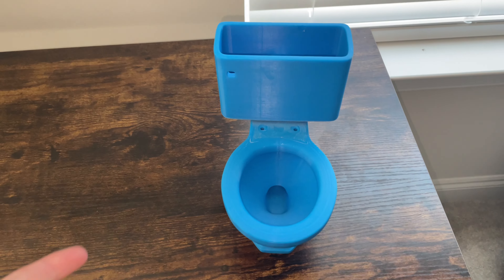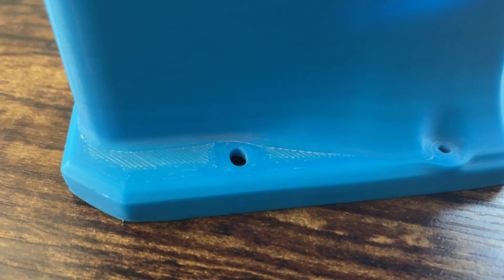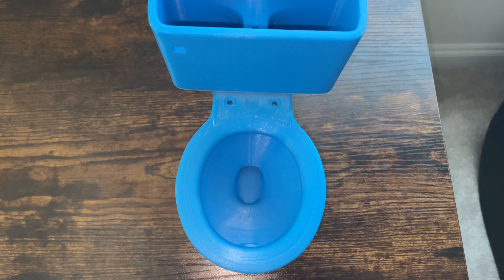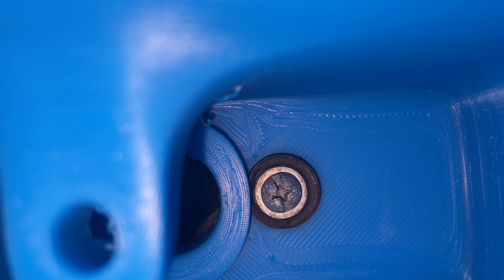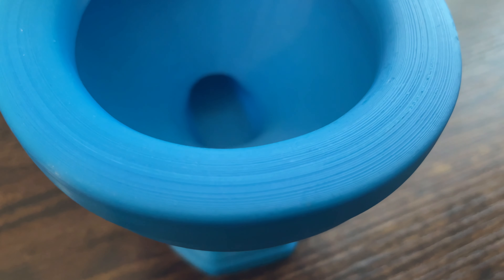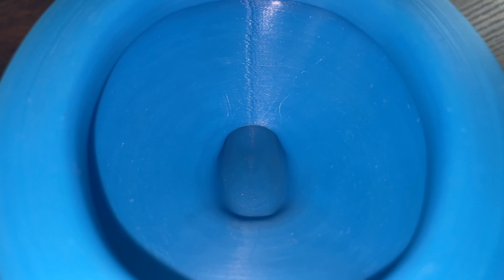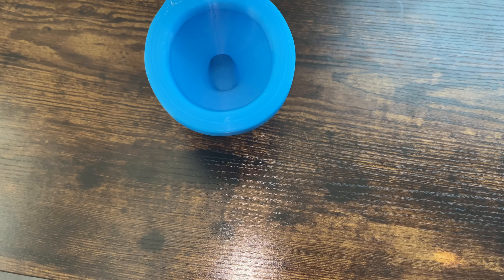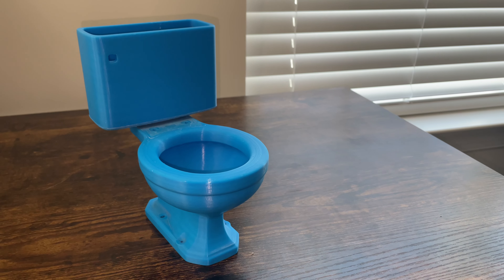2023 Update On The Miniature Cadet Toilet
This video shows the condition of the miniature Cadet over 1 year after the original “Flushes and Tests” video was posted.